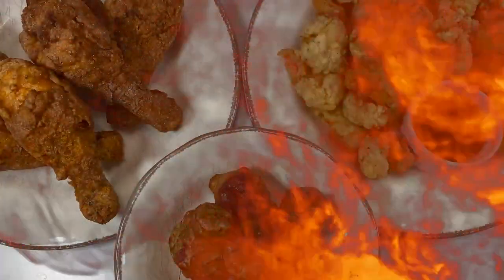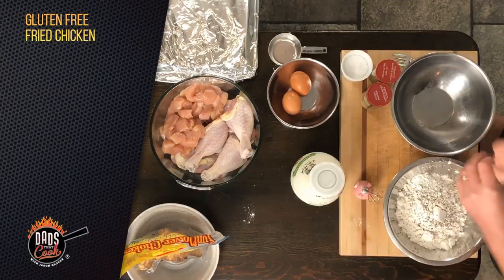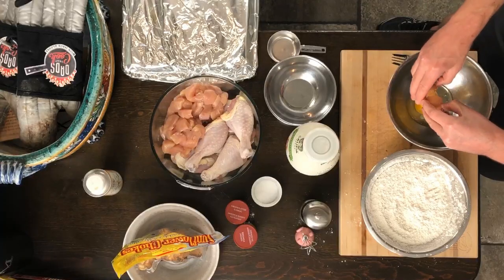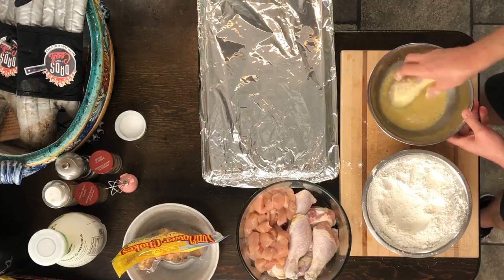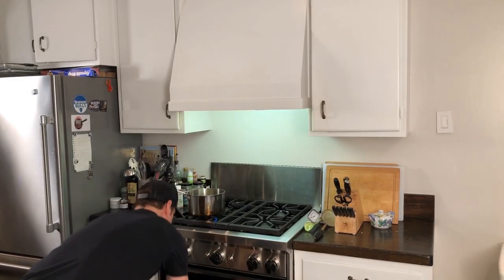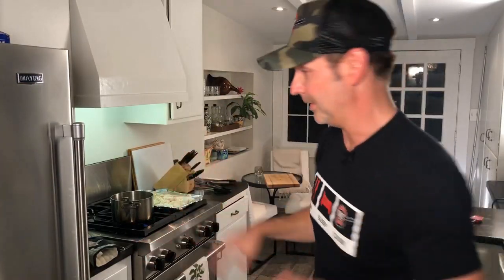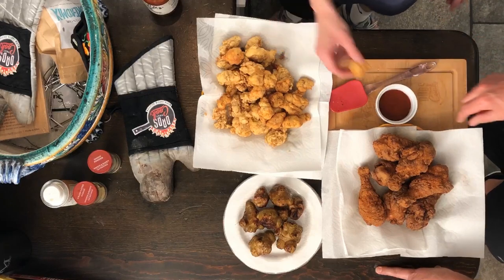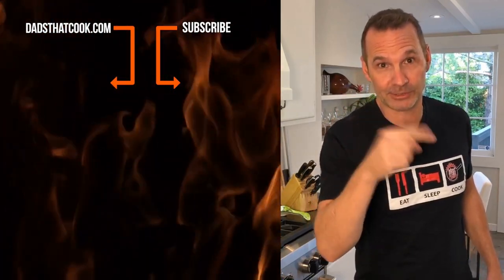FRIED CHICKEN - You'd NEVER KNOW it's GLUTEN FREE that's how GOOD it is!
Simply the best Gluten Free - Southern Fried Chicken you will ever eat! Even if you don't have gluten allergies this fried chicken is crazy good! You'd never know that we used gluten free flour...

Dads That Cook Ultimate Knives are Here... Take a look!